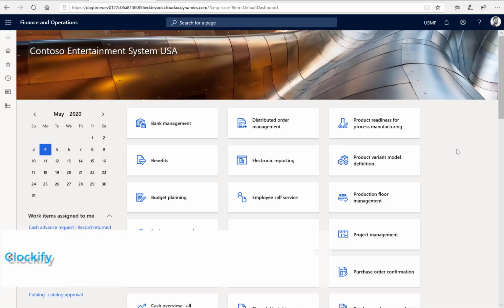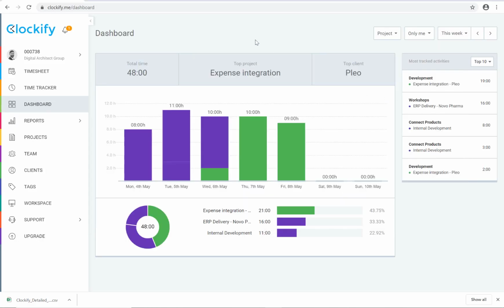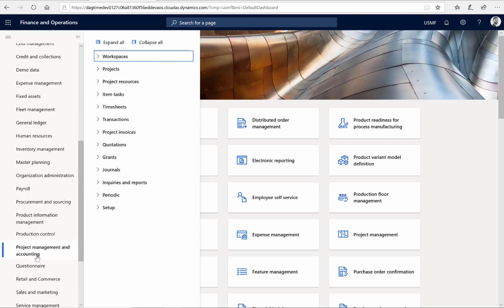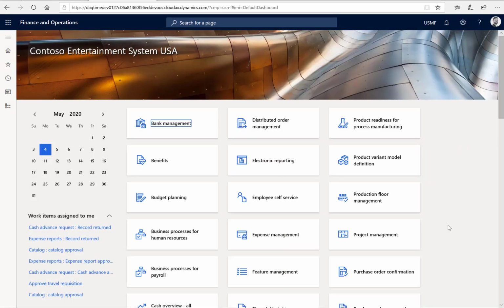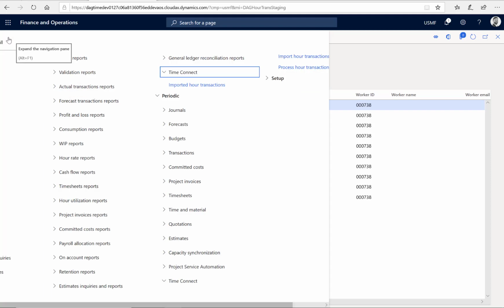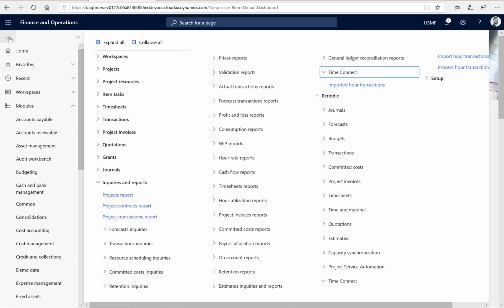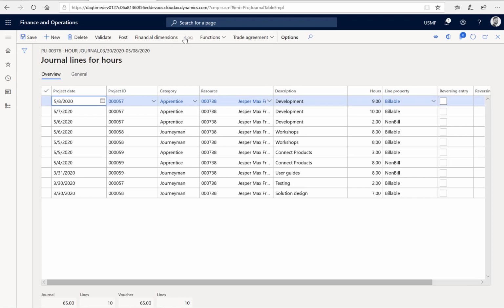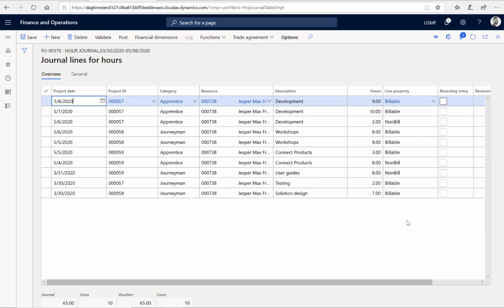Clockify connector for MS D365 Finance & Operations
Online demonstration of how transactions from Clockify can be integrated into the project module of MS D365 F&O using the Expense Connect add-in.
Also available for AX2012.